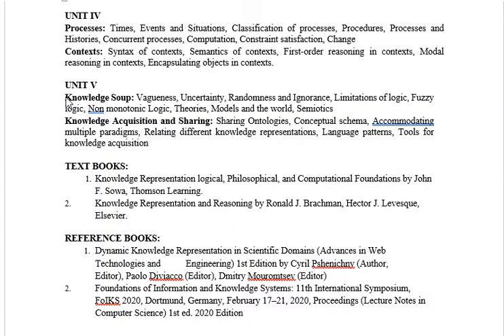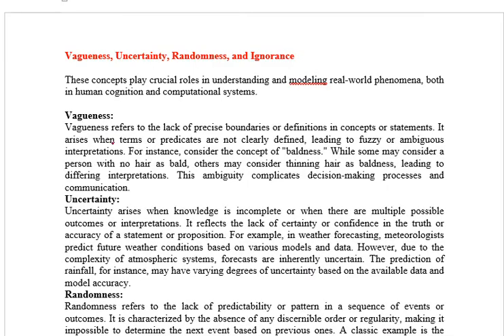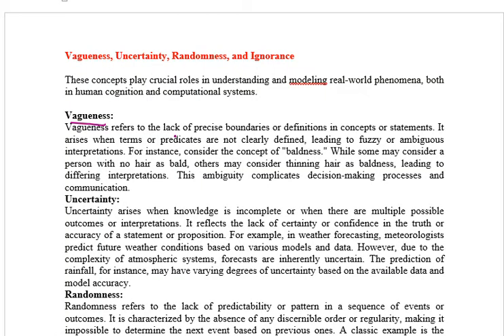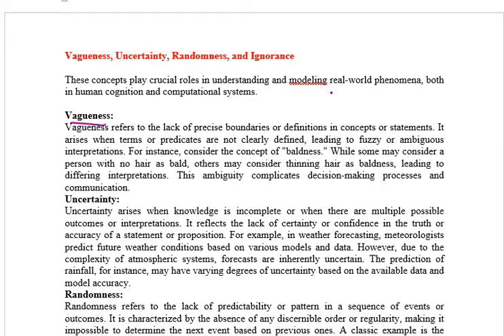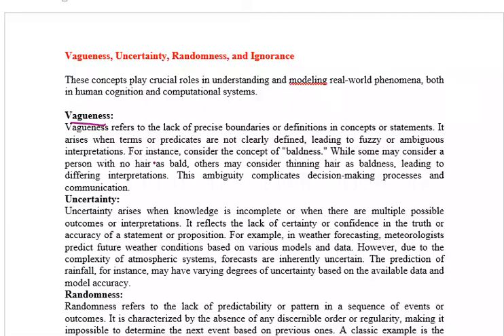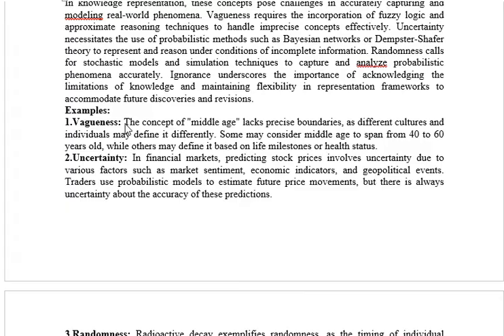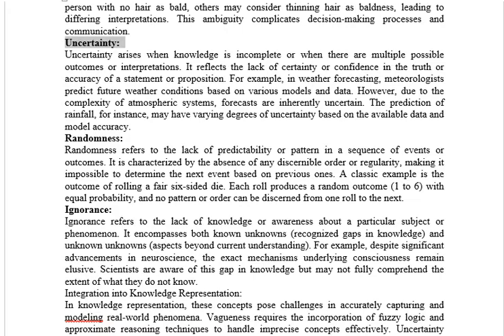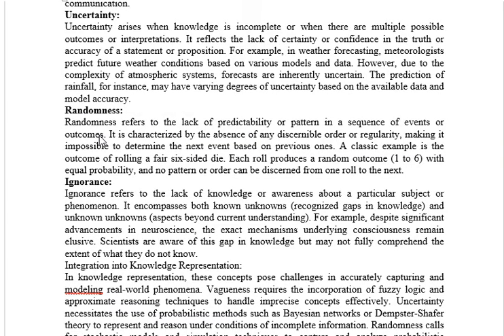#25. what is vagueness, uncertainty, randomness, ignorance | UNIT - 5 | KRR